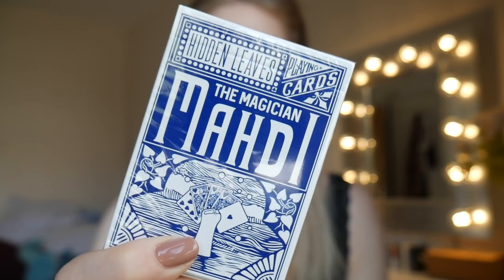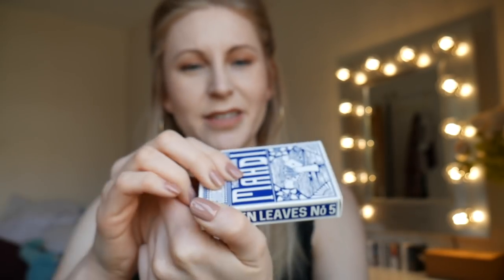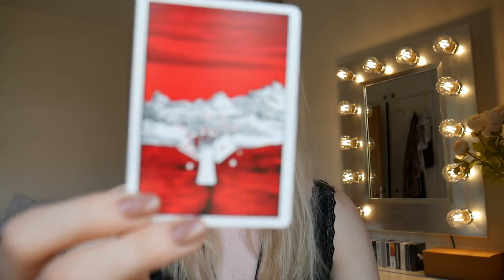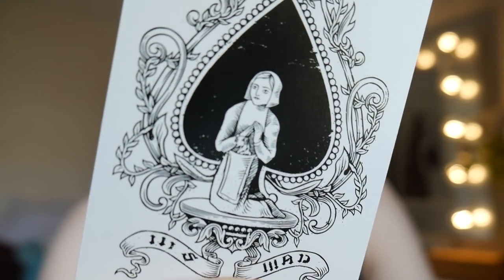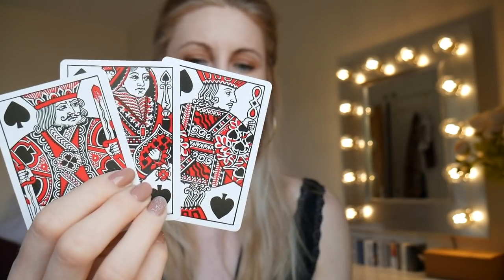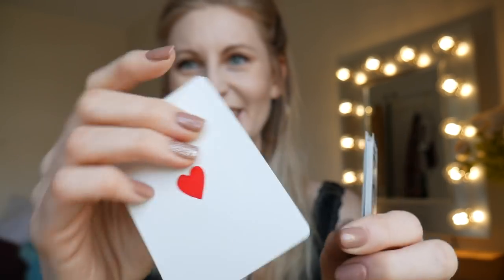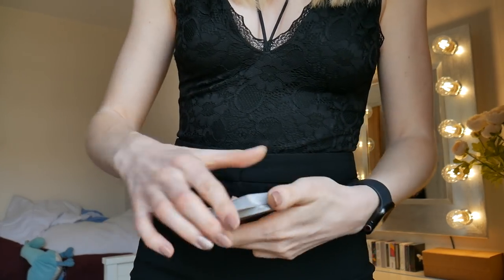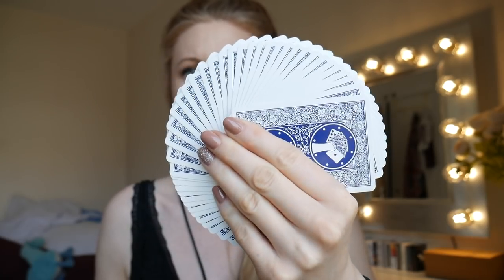Hidden Leaves Playing Cards - Deck Review By Caroline Ravn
Hi everyone! I hope you've all had a great week.

This is a review of Hidden Leaves Playing Cards by Mahdi Gilbert. The deck is printed by United States Playing Card Company.

In the video I'm showing you what I like a lot about these cards, what to expect from them and what could've been better - not much in this case! We all like different things when it comes to our decks so these are all personal preferences.

In the video I also do some simple cardistry. For magic I'd use somehing with numbers. I'd absolutely use this for that and I would even perform with these at parties, but probably have the cards signed. They are great for collectors too.

For the give away contest it's a 24 hour give away right here in the comment section. The competition ends May 25th at 7pm Viking Time.